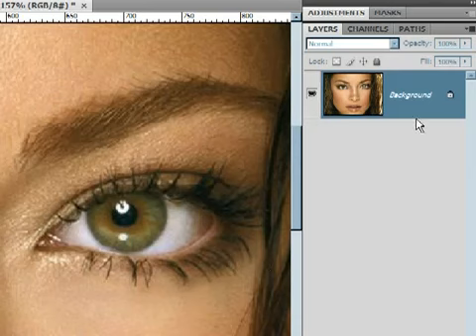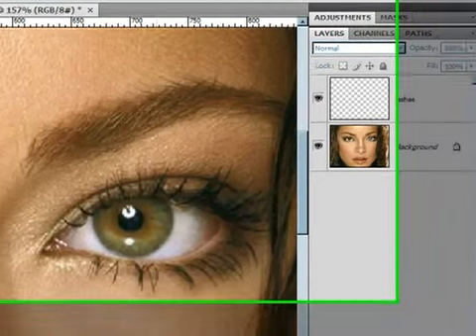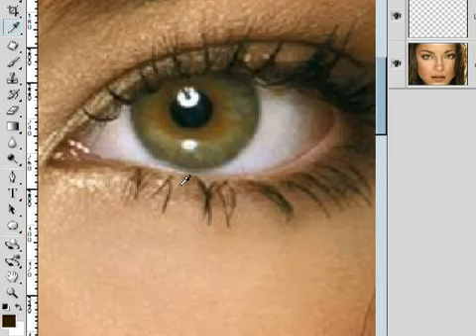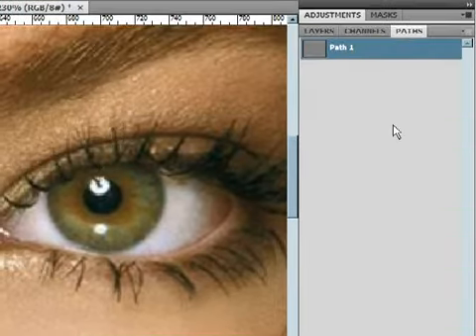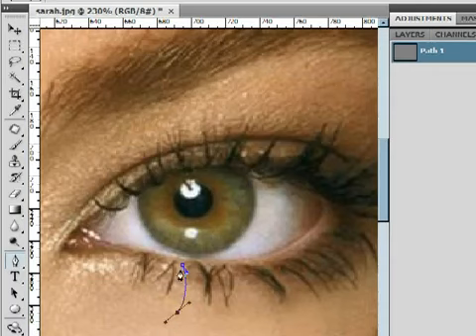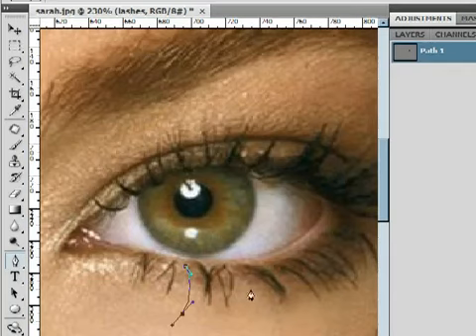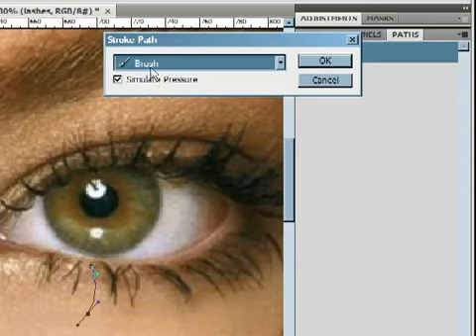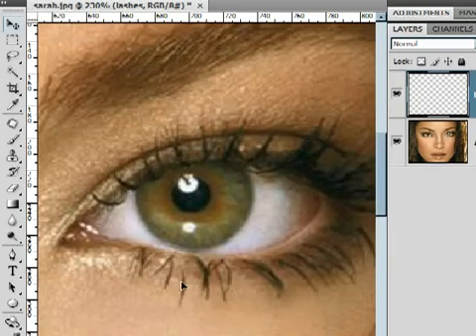How To Add Eyelashes In Photoshop